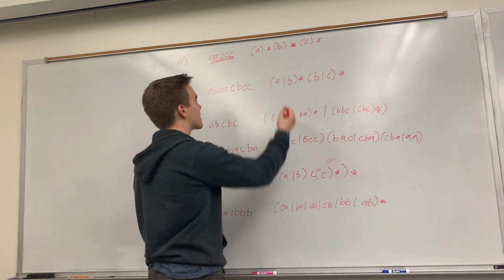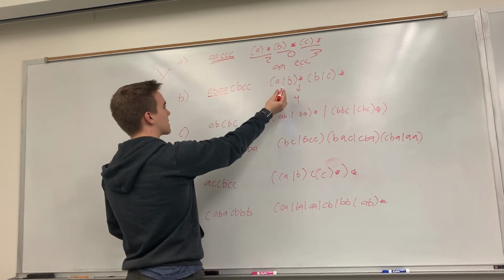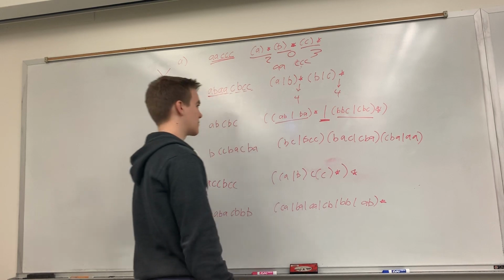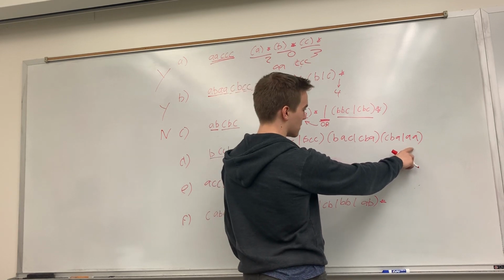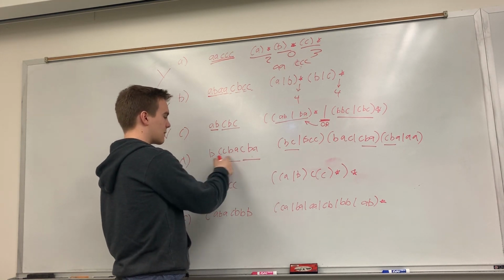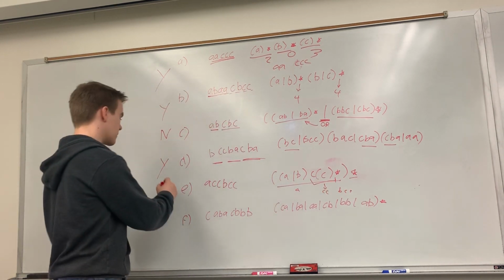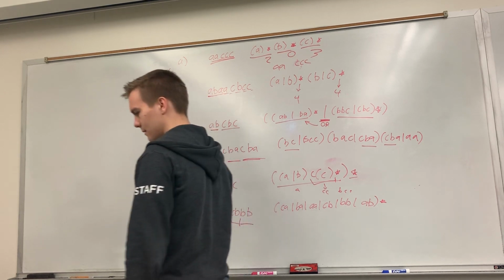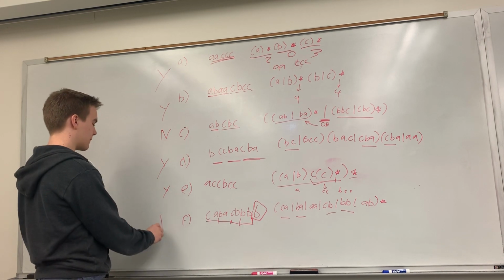Practice Final Problem 8